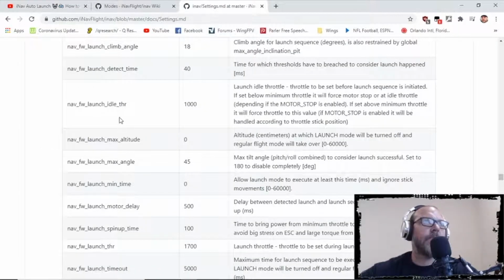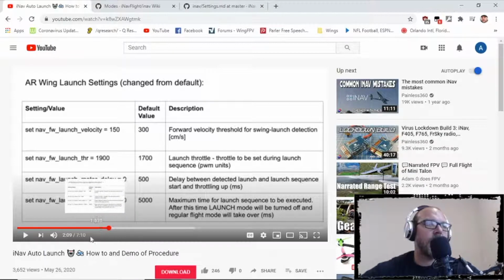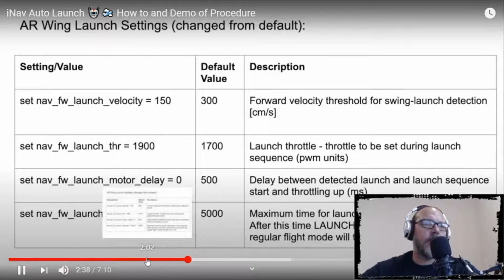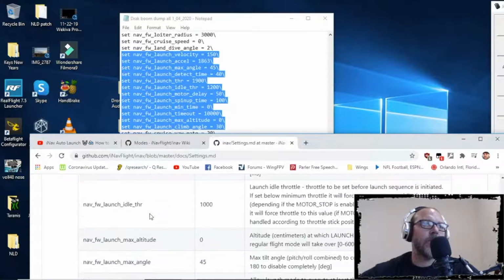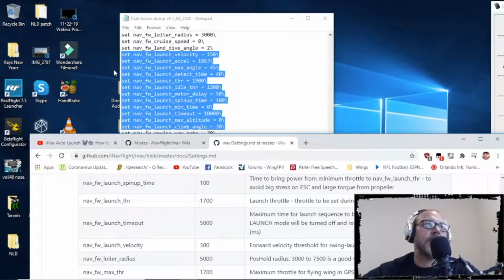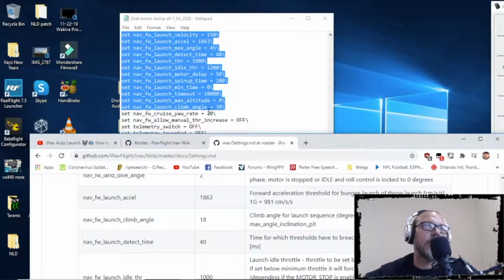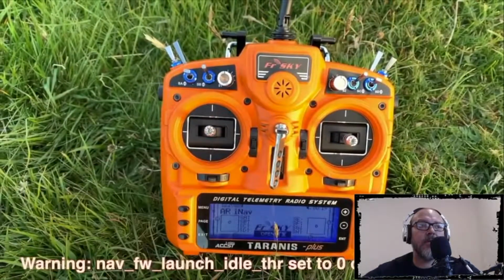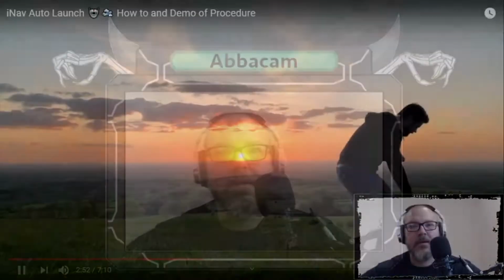Inav setup series pt 4 auto launch